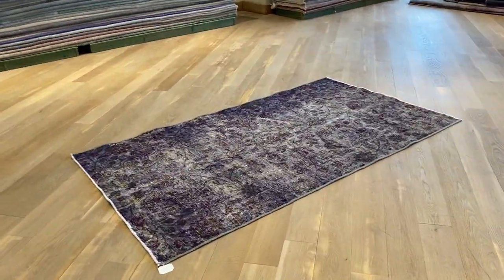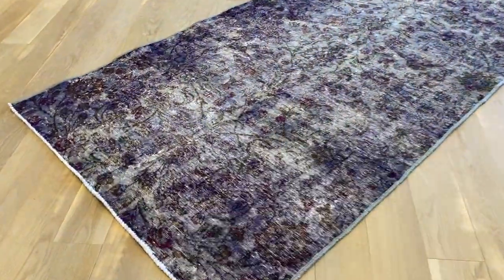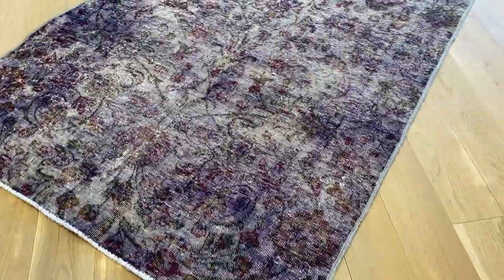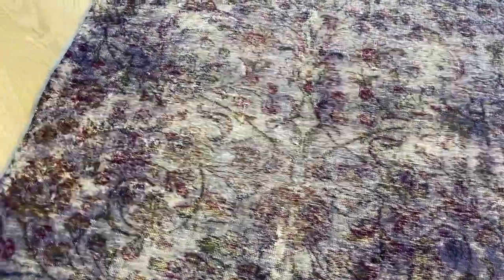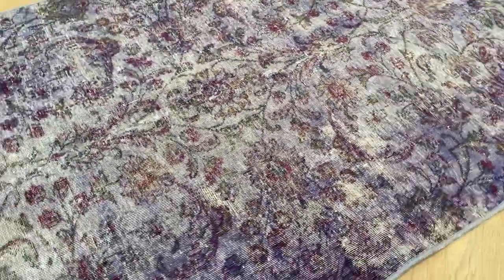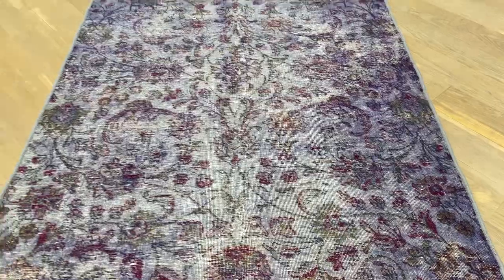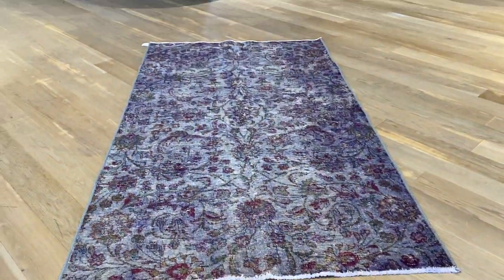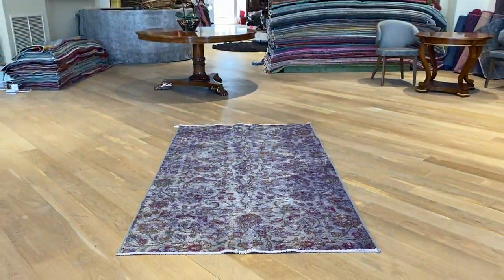vintage carpet 20709